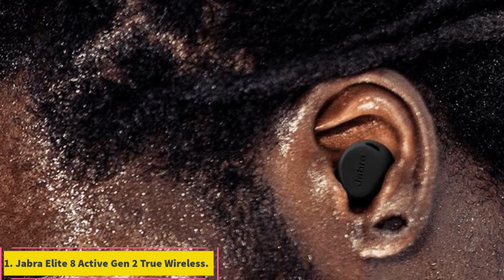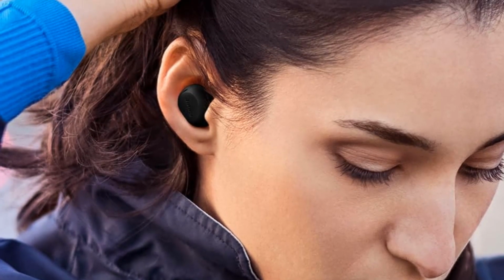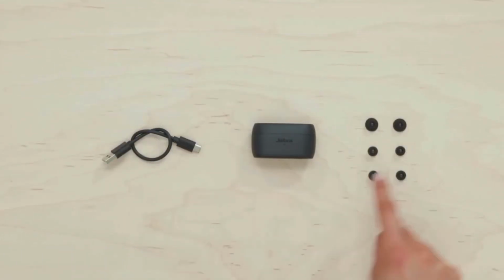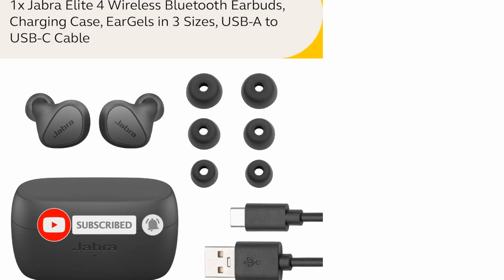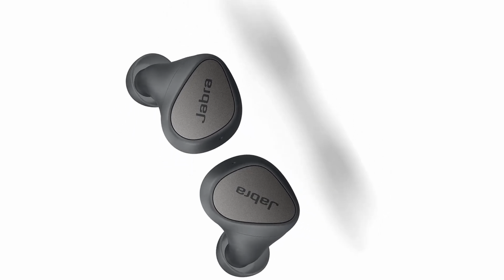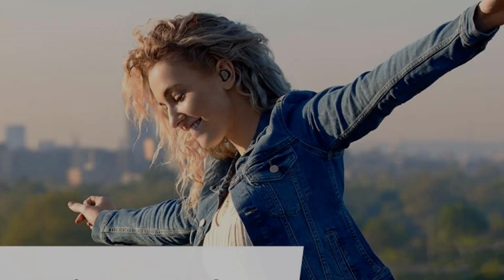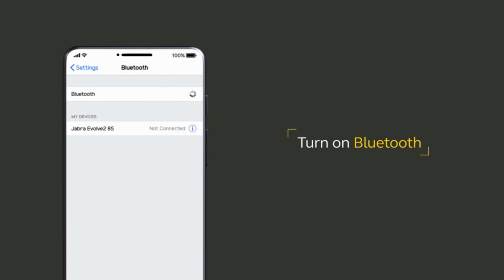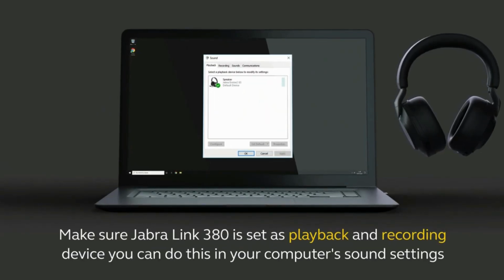Top 4 Jabra Earbuds and Headphones in 2025 - Best Jabra Earbuds and Headphones { Reviews }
📌Product Link📌:

📌📌 AMAZON LINK

📌1.   Jabra Elite 8 Active Gen 2 True Wireless.

📌2.  Jabra Elite 4 True Wireless.

📌3. Jabra Elite 3 True Wireless.

📌4.   Jabra Evolve2 85 Wireless.

📌📌 ALIEXPRESS LINK

      owners.